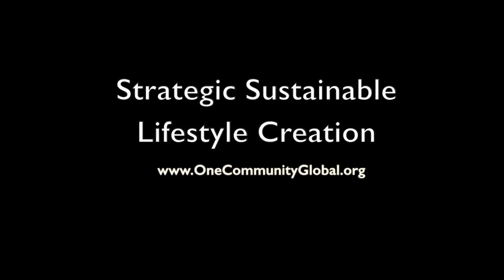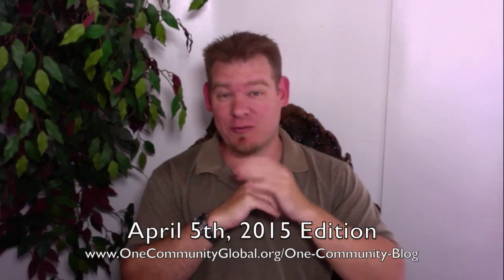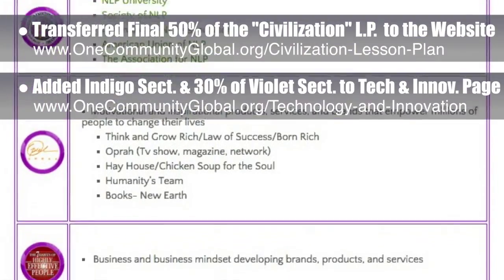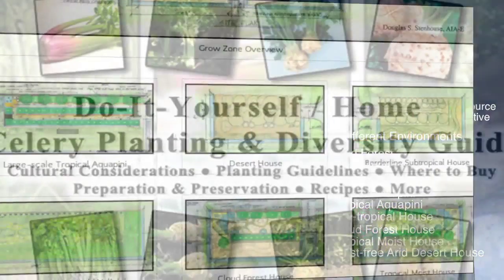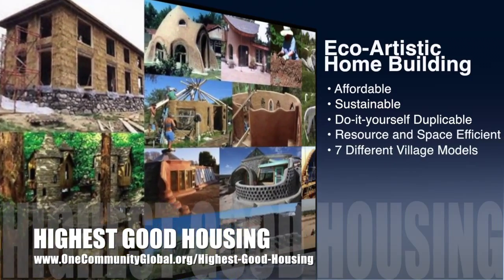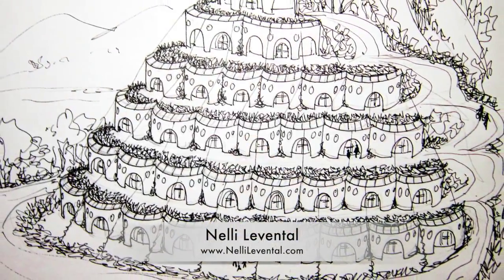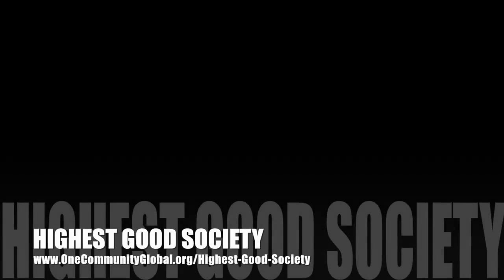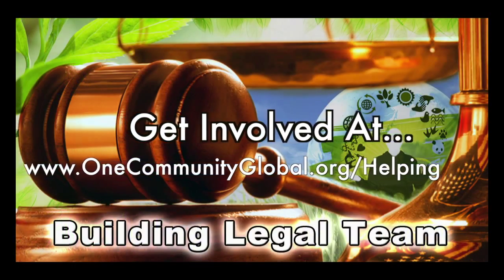Strategic Sustainable Lifestyle Creation - One Community Weekly Progress Update #109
Strategic Sustainable Lifestyle Creation | Systems Engineering Ecology | Global Sustainability | Eco-Community Systems | Architects and Engineers of the Future | Eco-Systems Development | Systems for a Sustainable Planet | A World that Works for Everyone | One Community | Weekly Progress Update #109

Strategic sustainable lifestyle creation makes sense to include both physical sustainability (food, energy, housing, etc.) and emotional sustainability (education, economics, recreation, etc.). Combining and open source and free-sharing these as a complete model can make this lifestyle an accessible reality for everyone. One Community is doing this as a path to global transformation for The Highest Good of All. This is the April 5th, 2015 edition (#109) of our weekly progress update detailing the previous week's development and accomplishments.

STRATEGIC SUSTAINABLE LIFESTYLE CREATION INTRO: @1:04
STRATEGIC SUSTAINABLE LIFESTYLE CREATION
SUMMARY: @8:54

We are open source and free-sharing do-it-yourself designs for these areas first:
FOOD: